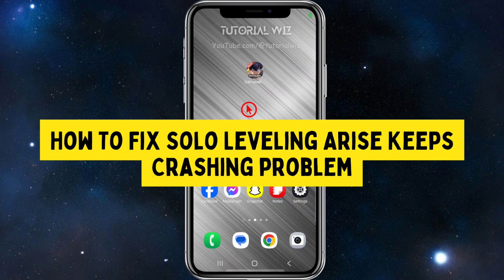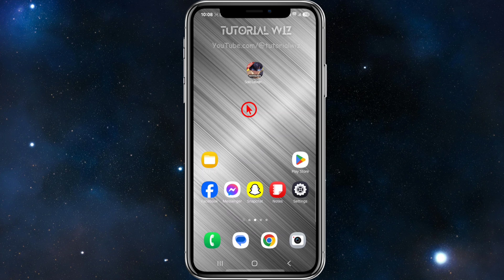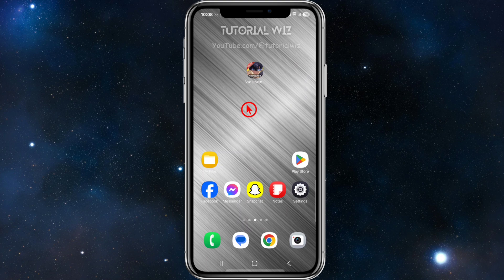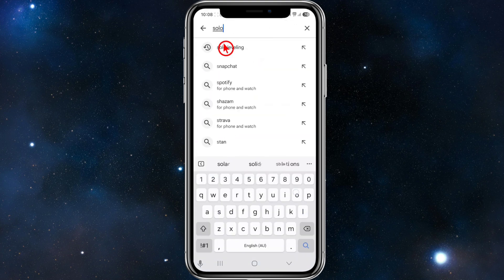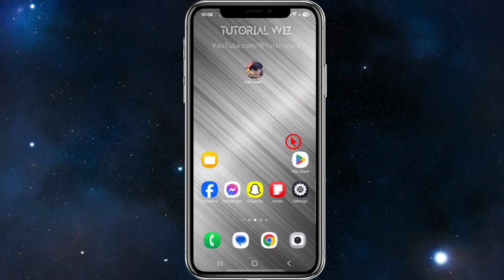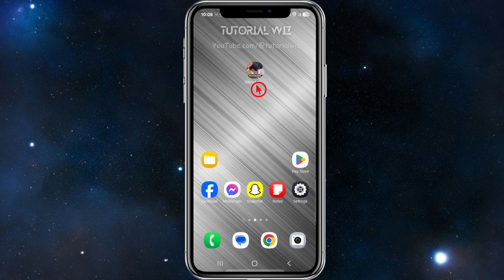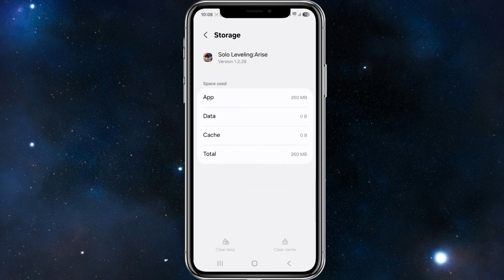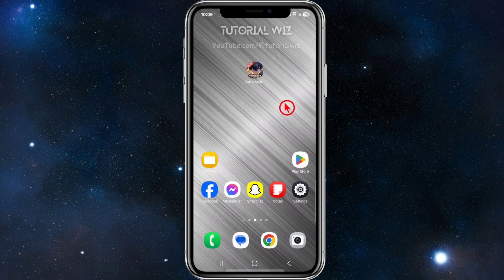How To Fix Solo Leveling Arise Keeps Crashing problem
In this tutorial, we will show you how to fix the Solo Leveling Arise keeps crashing problem. If the game is not launching or crashing frequently, follow these steps to troubleshoot and resolve the issue.